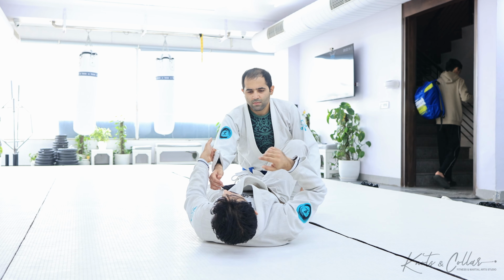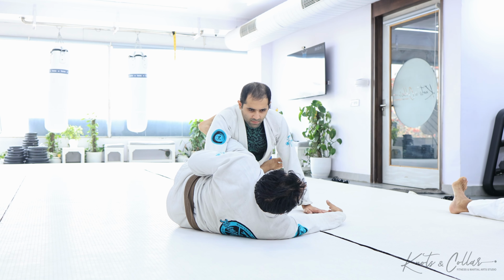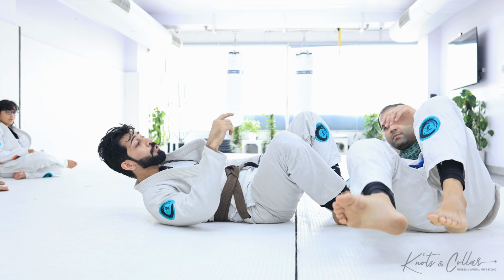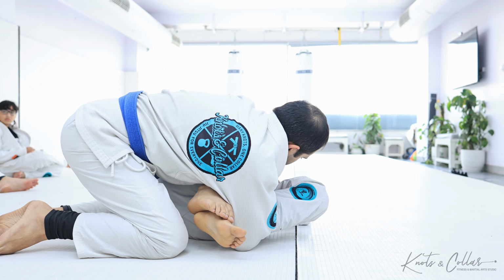The Namaste Sweep : Catch Your Partner Off Base Every Time with This Hidden Angle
The Namaste Sweep is a standout in the Jiujitsu arsenal due to its combination of subtlety and impact. By utilizing an unexpected angle, this move allows practitioners to seamlessly unbalance their opponents, making it a preferred choice for those seeking a competitive advantage. Mastering such intricate techniques is crucial for anyone serious about progressing in the art of Jiujitsu.

This technique is ideal for Jiujitsu practitioners who value adaptability and precision. Through detailed explanations and expert insights, this guide will walk you through each step of the Namaste Sweep, from its initial setup to its final execution, providing you with a thorough understanding of how to integrate this move into your grappling repertoire.

Elevate your Jiujitsu game with the Namaste Sweep, and become part of an elite group of martial artists who use strategic angles to dominate their opponents. Whether you're gearing up for a competition or looking to refine your sparring techniques, this guide offers the essential insights needed to achieve a higher level of grappling skill.

**Safety Advisory: Please Practice Movements Shown at Your Own Discretion**

Your safety is of utmost importance to us, and we want to ensure that you have a positive and secure experience while watching and attempting the movements demonstrated in this video. Here are some essential safety guidelines:

1. **Consult a Professional**: Before attempting any self-defense or physical movements shown in this video, it's advisable to consult with a qualified instructor or healthcare professional, especially if you have any pre-existing medical conditions or injuries.

2. **Start Slowly**: If you're new to these techniques or not fully confident, start slowly and gradually increase the intensity as you become more comfortable. Rushing into complex movements can increase the risk of injury.

3. **Use Proper Form**: Pay close attention to the instructor's guidance on correct form and technique. Proper form is essential for both effectiveness and safety.

4. **Practice in a Safe Environment**: Ensure you have enough space to practice safely, away from any obstacles or hazards. Practicing on a soft surface, such as a mat or carpet, can help reduce the risk of injury in case of accidental falls.

5. **Listen to Your Body**: If you experience pain, discomfort, or any unusual sensations while practicing these movements, stop immediately and seek professional advice if needed.

6. **Stay Hydrated**: Hydration is key during physical activities. Drink water before, during, and after your practice session to prevent dehydration.

7. **Know Your Limits**: Everyone's physical abilities vary. Don't push yourself beyond your limits, and don't feel pressured to perform advanced movements if you're not ready.

8. **Use a Partner**: If possible, practice these techniques with a training partner. Having a partner can enhance the learning experience and provide an extra layer of safety.

9. **Respect Personal Boundaries**: When practicing with a partner, ensure you both agree on the level of force and contact involved in the training to prevent accidental injuries.

10. **Seek Professional Training**: While this video can be a valuable resource, nothing replaces professional training. Consider enrolling in a self-defense or martial arts class to receive hands-on instruction.